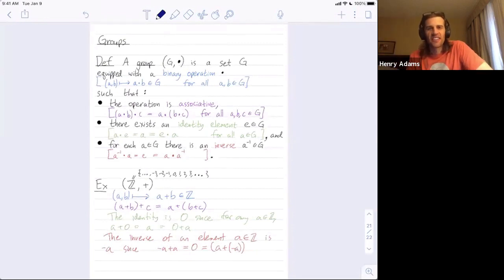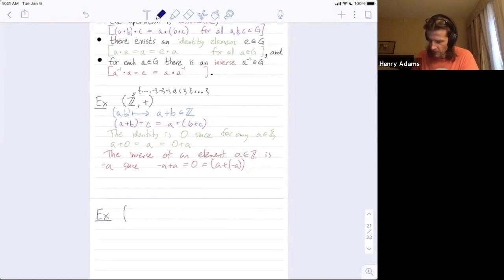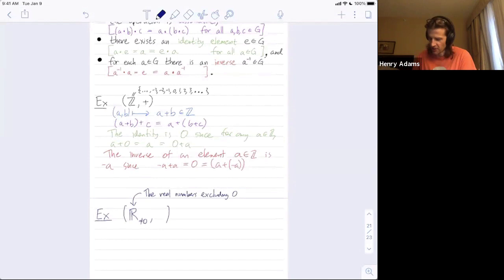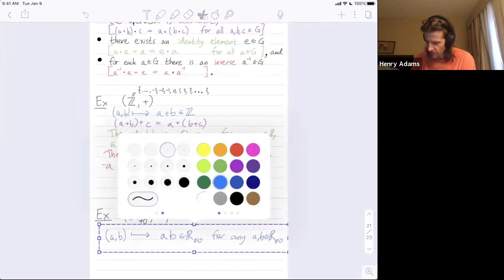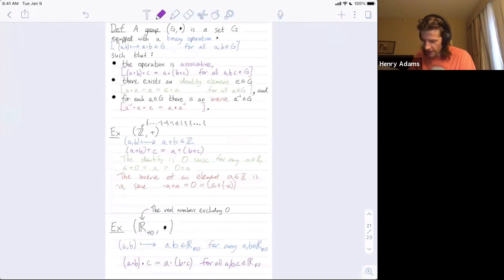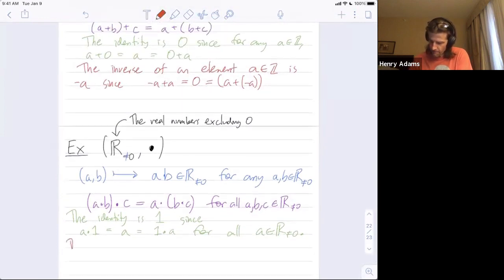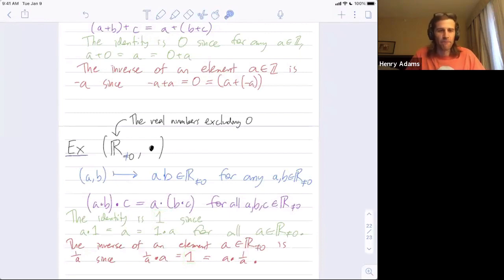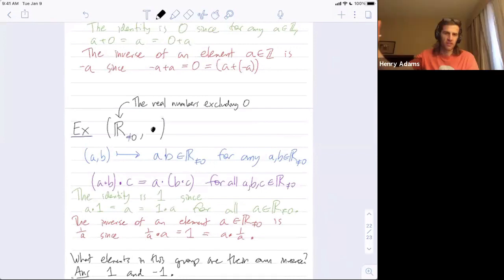Abstract Algebra 11: The group of nonzero real numbers under multiplication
Abstract: We explain how the set of nonzero real numbers, when equipped with multiplication as its binary operation, forms a group. The identity element is 1, and the inverse of an element x is 1/x.